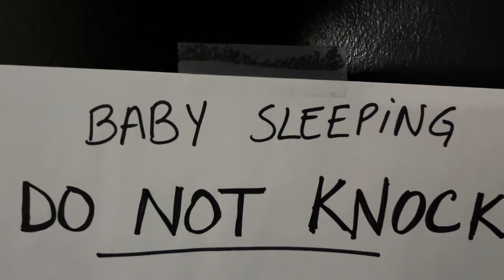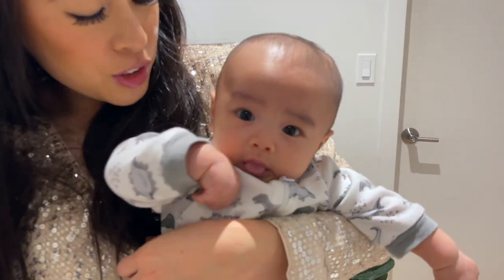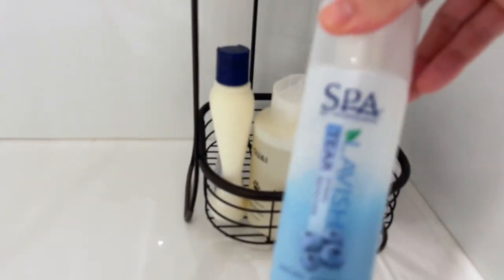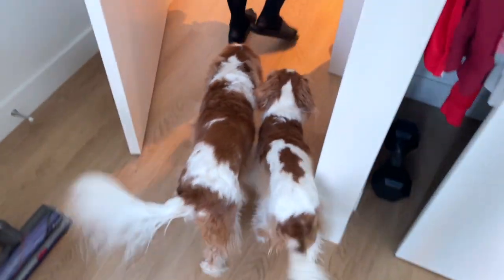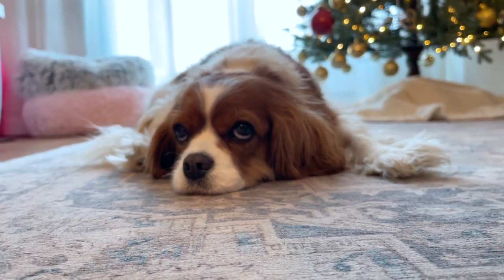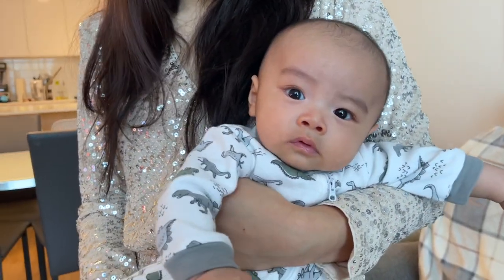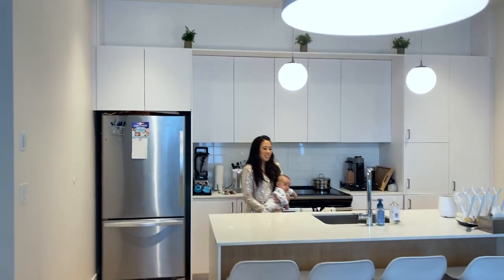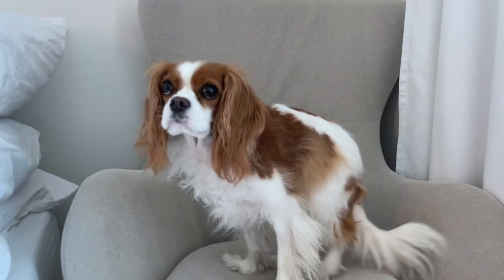New House Tour // Cavalier King Charles and baby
Our new house tour! Welcome to Herky and Milton's new home!

We wish you a happy holiday season and will see you in the new year!

Our previous video: "saying goodbye to our old house"